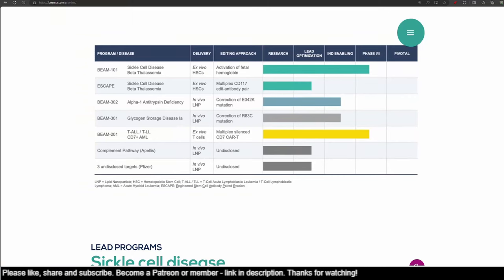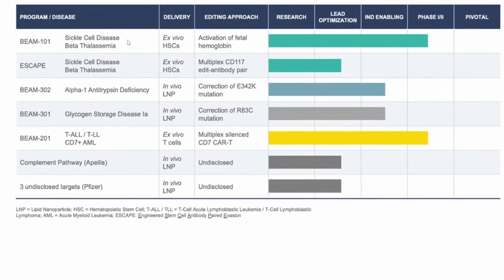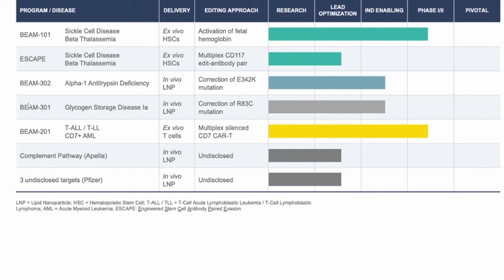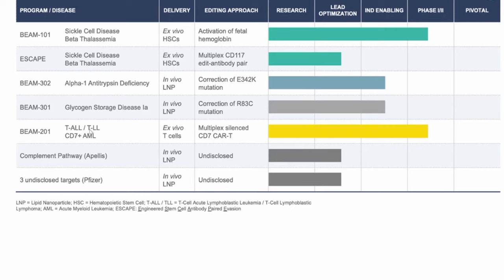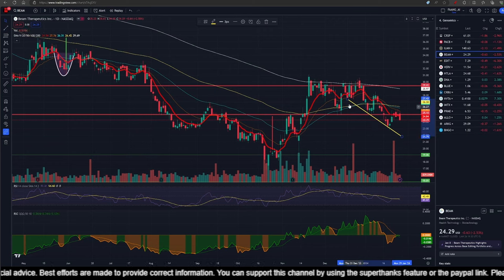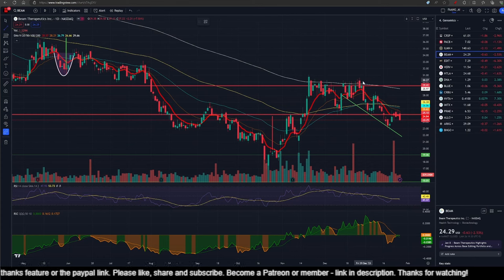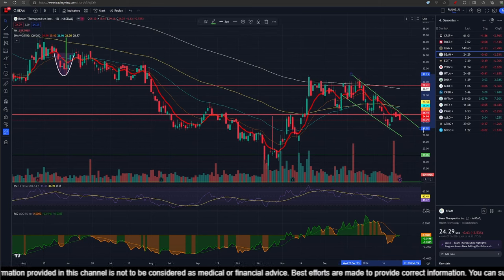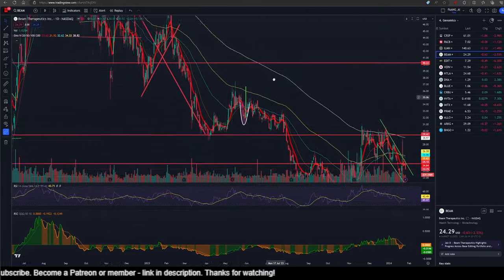Beam Therapeutics: Here are my thoughts for 2024 on Beam Therapeutics!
Greetings, fellow investors! Welcome back to ShareTreck. I'm Raj, and today, I share my  thoughts on BEAM Therapeutics for 2024.